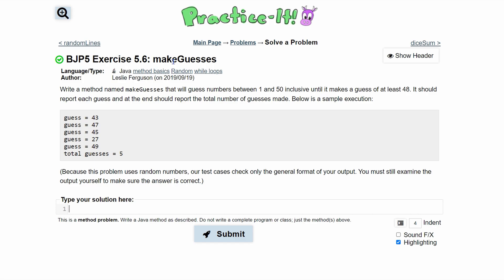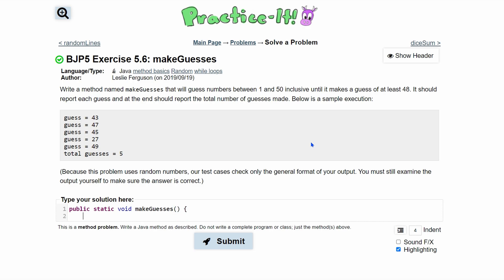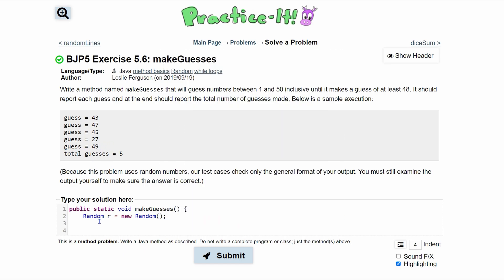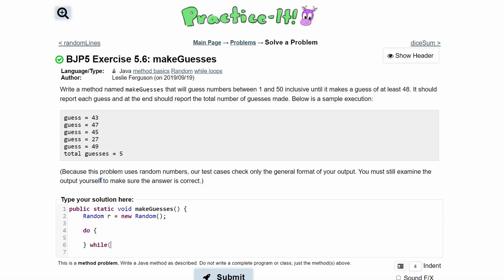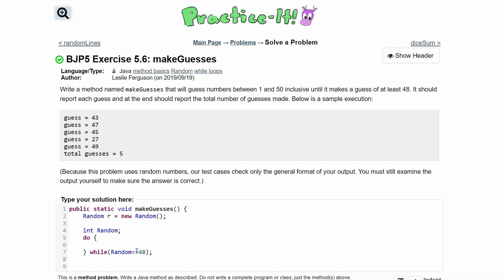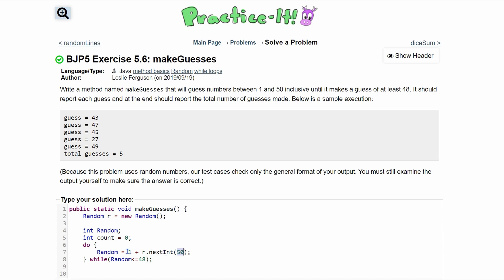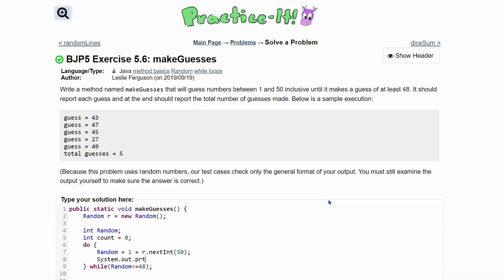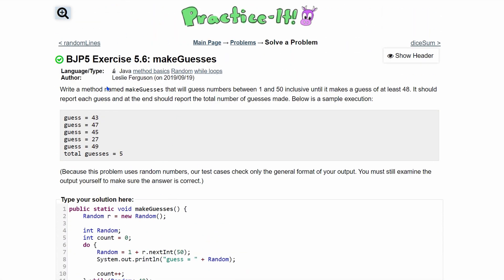Java Practice It | Exercise 5.6: makeGuesses | method basics, random, while loops, do while loops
Summary:
Print a character a certain many amount of times depending on a random range of values. After a certain many values the program will quit.

Question:
Write a method named makeGuesses that will guess numbers between 1 and 50 inclusive until it makes a guess of at least 48. It should report each guess and at the end should report the total number of guesses made. Below is a sample execution: